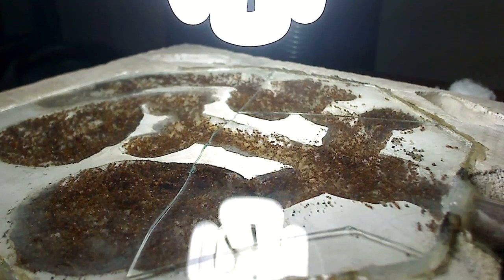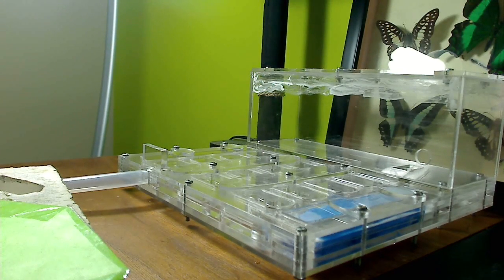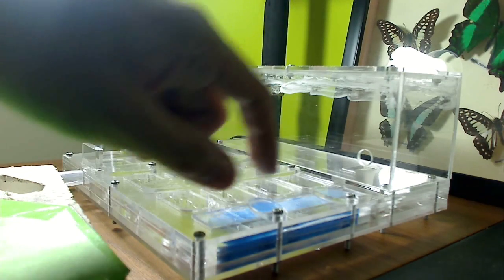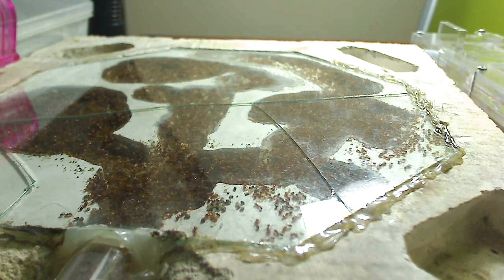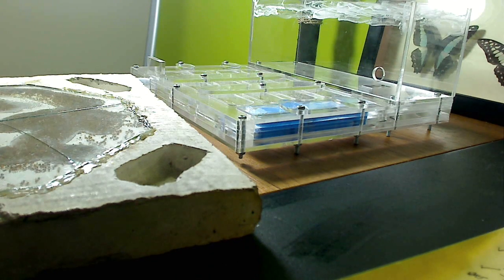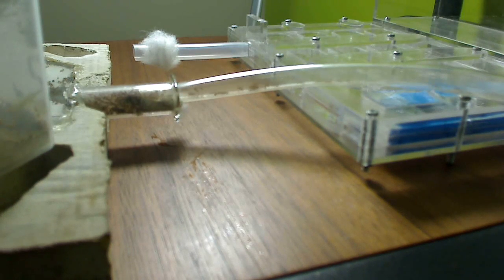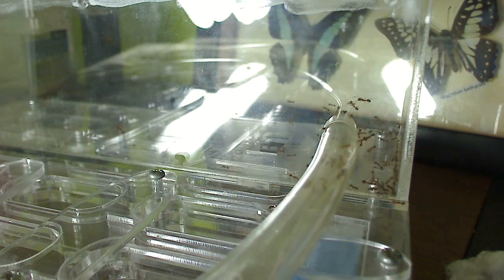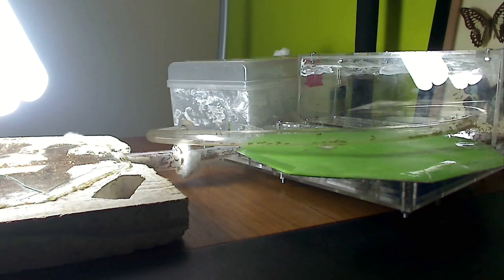Moving a Mature Ant Colony Into an AntsCanada Omni Nest™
for these and other professional ant keeping products!

An AntsCanada Ant Tutorial on how to move a mature colony into our new AntsCanada Omni Nest™. This species is Solenopsis geminata and the colony is over 4 months old.